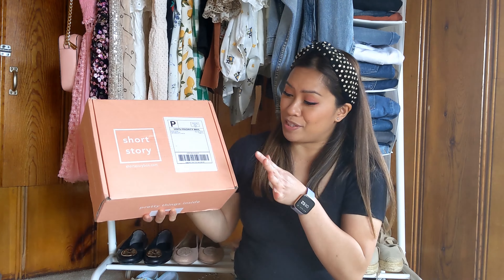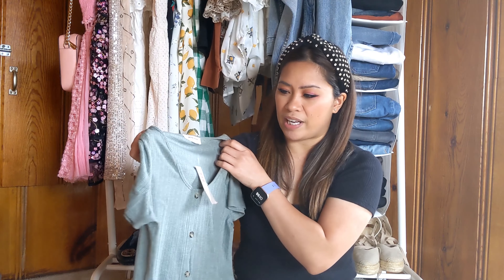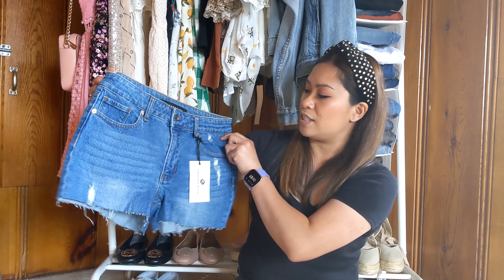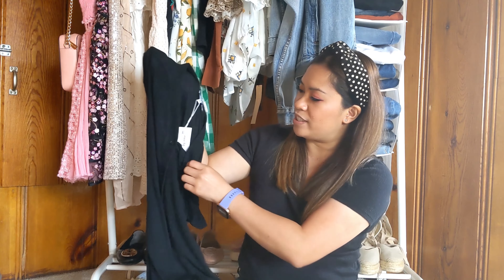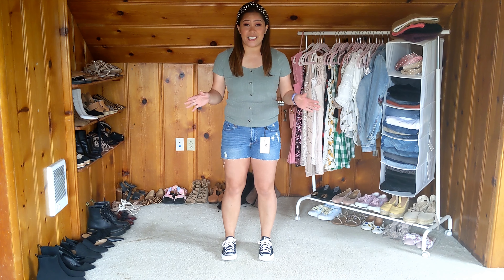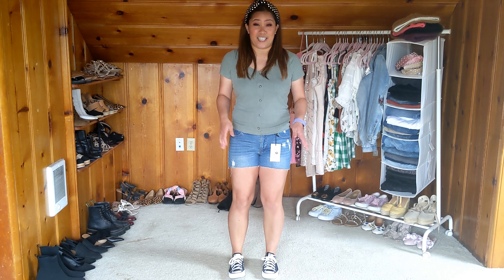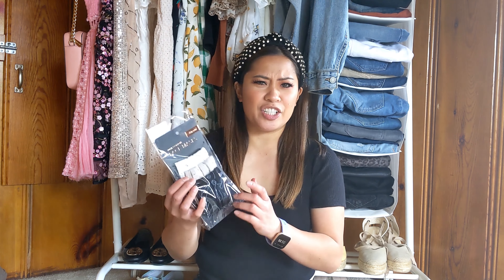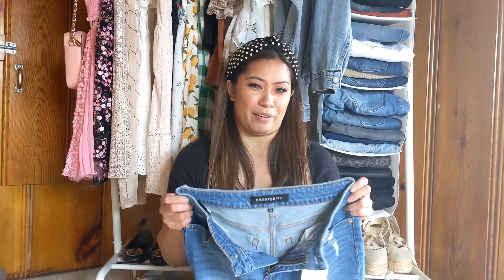SHORT STORY #11 Clothing Subscription For Petite Woman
This is a review on my 11th Short story box subscription. I am very excited to do an unboxing and try-on for this brand. I am always on the hunt for petite clothing that is on trend and fits woman our size well!

Short story Box #11. Petite clothing subscription unboxing and try-on. short story clothing service

Short Story Style Profile-Want to receive- Athletic, Business casual, Laid-back casual, Night out / Date night.
Dresses-Maxi, Midi, Shift
Style of Jeans- Boyfriend, Cropped, Flared, High waisted, Straight
I try new trends frequently.
Favorite Brands- J.Crew, Madewell, Nordstrom, Ann Taylor, Banana Republic, Reformation, Rails, Michael Stars
Disliked Colors- Blue, Purple, Orange
Disliked Patterns-Geometric Print, Stripes
Love pinks, Whites, Floral, Girly Edgy trends.

My stats:
5'1"
26 petite (Size 2-4)
130lbs

Pieces in my Short Story Box-

Cotton Mask 3pc Set-Nude Body Positive Figure Drawing
Kitsch OS $16

Elbow Sleeve Scoop Neck Dotimal Print Soft Knit Tee Shirt
Democracy Size S $39

Mason Denim Shorts
Prosperity Denim Size 26 $42

Skylar Pointelle Button Down Top
Petite Principle Size SP $39

Sophie Knit Maxi Dress
Size S $54

Milo Belted Pant
Amour Vert Size S (Fits like a M) $138